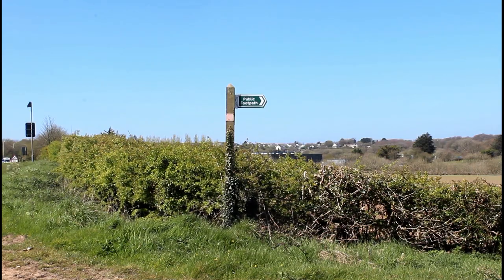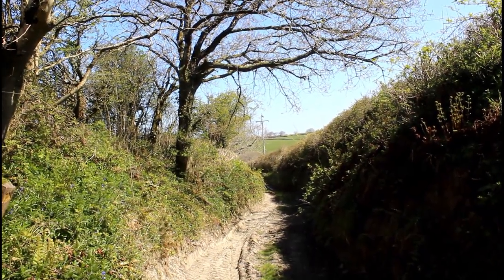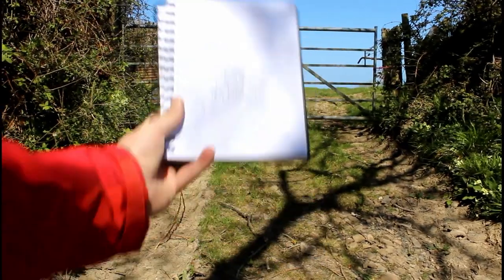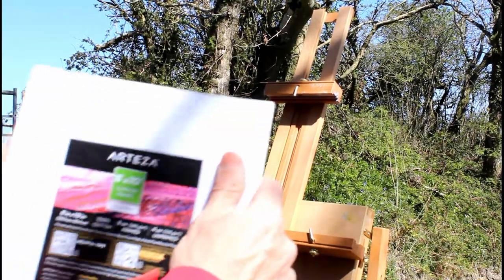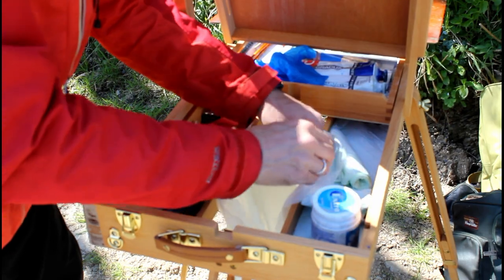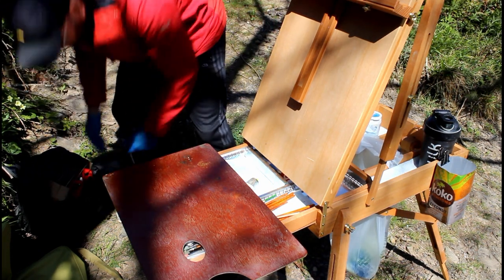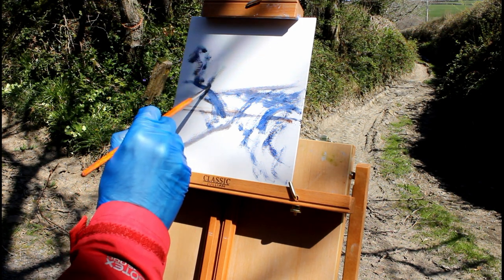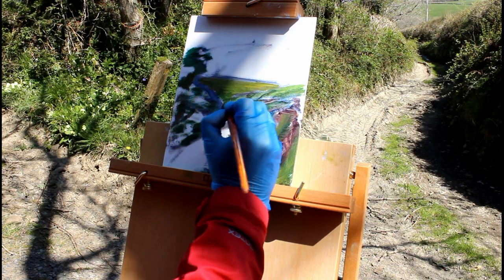Plein Air Painting with Oils #5 Random Footpath, Beginner painting. What's leaked in my bag?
In this episode Robin discovers a public footpath, just off of the Atlantic Highway, whilst heading to Bucks Mills.

Robin has decided to take on a new challenge. Plein air painting with oil paints. It's all new and very challenging.
These videos are part of Robin's studio practice where he shows his processes and talks about art and ideas.

 Why not take a look at the LewisArt website for all available artwork.